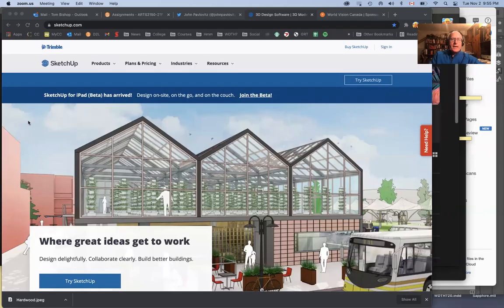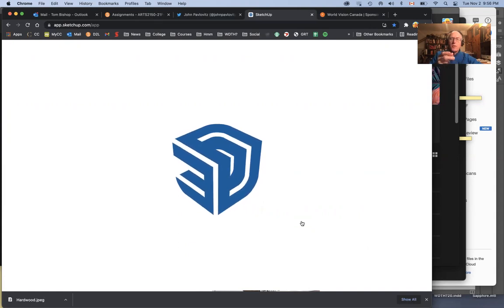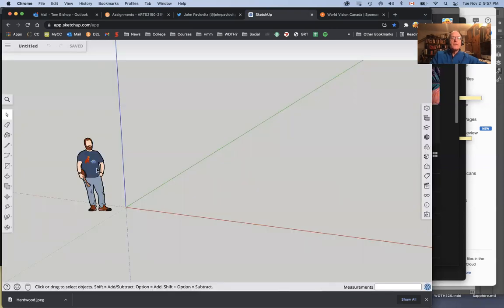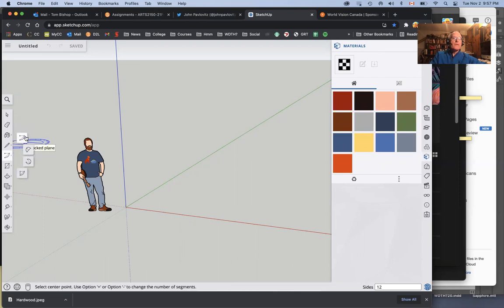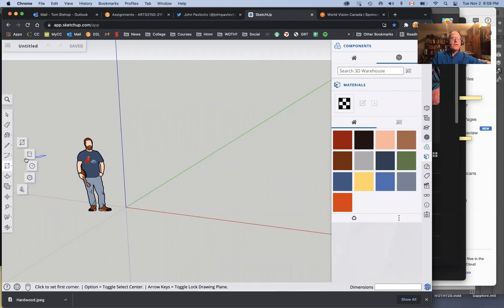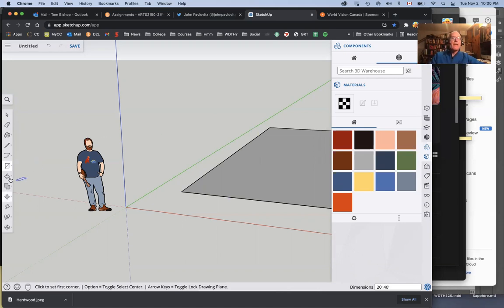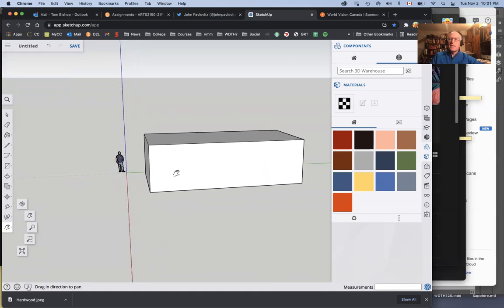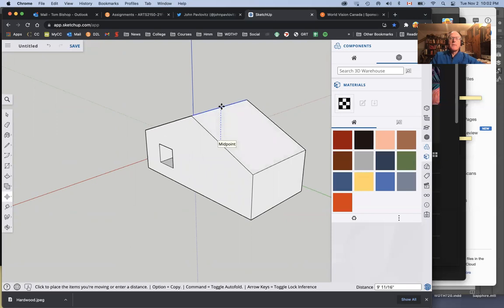SKP for Web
How to set up and use the free version of Sketchup online